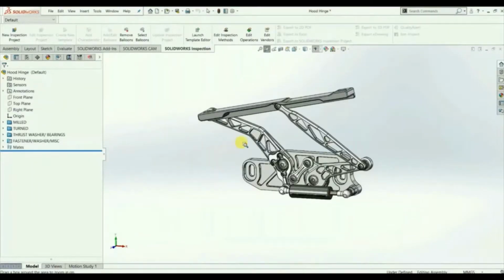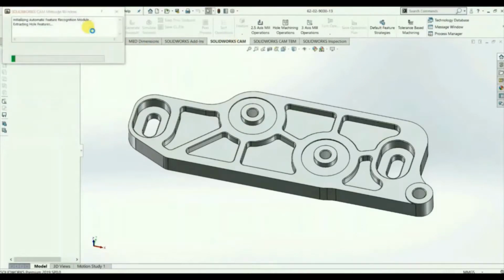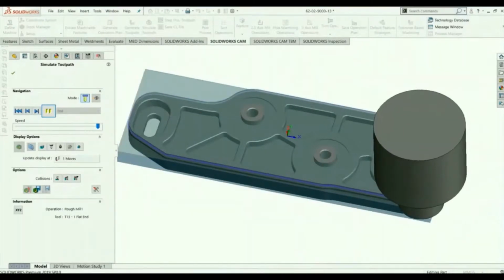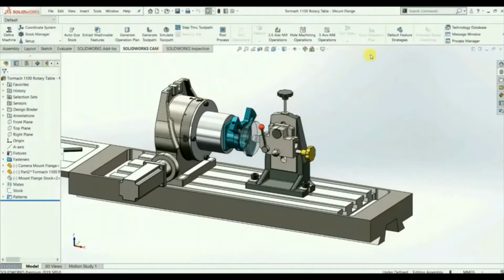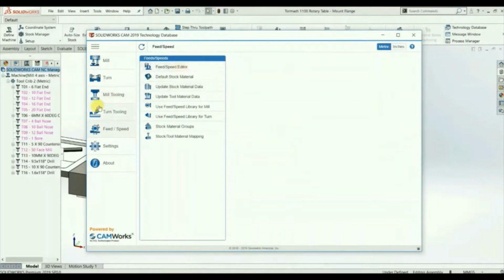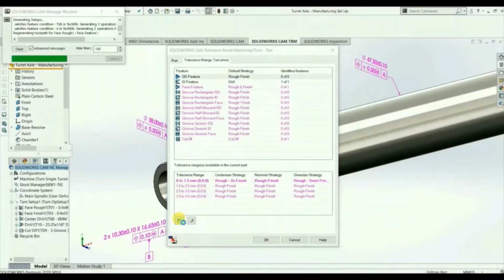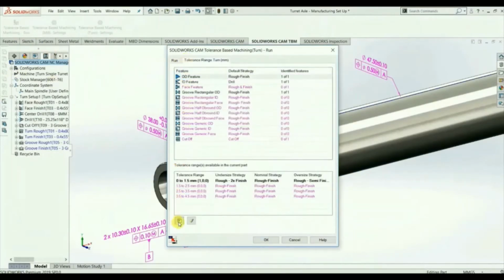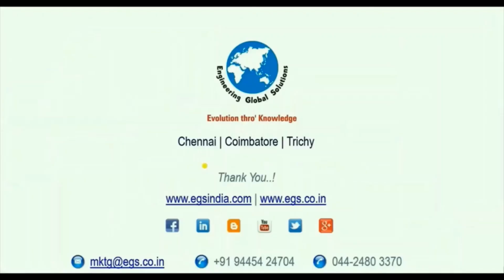Improve your New Product Development using DMI Design Manufacturing Integration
Are you waiting for the Design to do Manufacturing tasks? SolidWorks performs concurrent design process and enhance the effectiveness of team collaboration. A specialized tool availability such as Knowledge Base Machining and Tolerance Base Machining allows the machinist to achieve precision and time productively". Let see how the SolidWorks integration concept takes over your business to the next level.

About EGS
EGS India was started in 1993 to provide design engineering consultancy services with a focus on Design and Development of Products and Technologies. We are one of the leading SOLIDWORKS Reseller in Chennai, Coimbatore, and Trichy